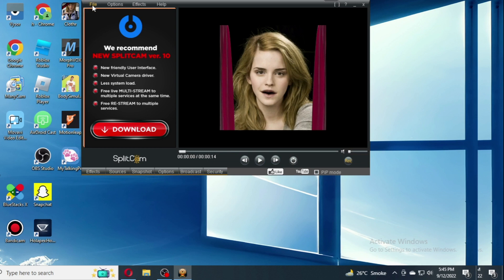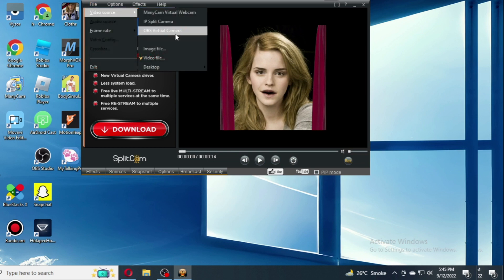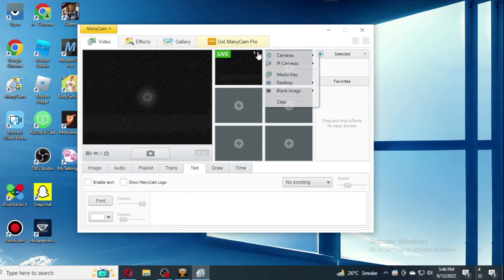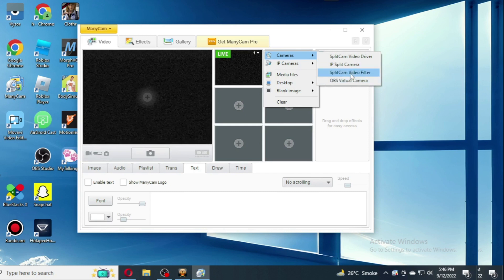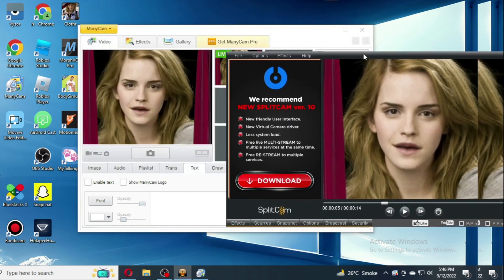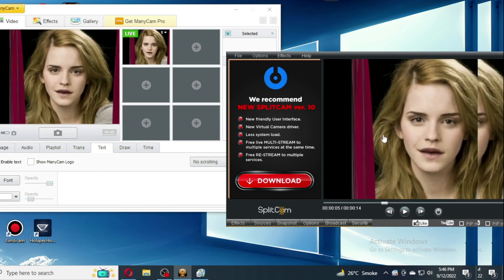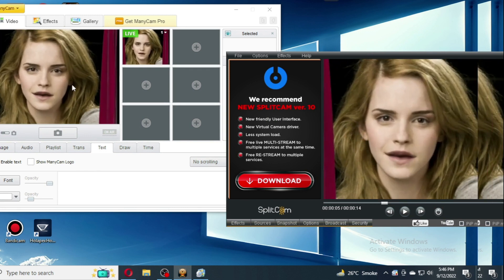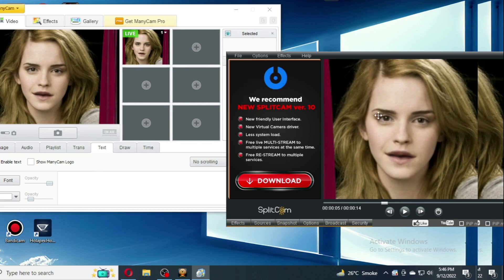Best Softwares for Video Calling Using Recorded Video on WhatsApp, Instagram, and Facebook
Are you looking to spice up your video calls with a little bit of fun? Check out our review of the top apps for  video calls on WhatsApp, Instagram, and Facebook. We'll show you how to use each app to create video calls and share them with your friends and followers. Follow our step-by-step guide to learn how to  video calls like a pro and add some humor to your social media interactions. Get ready to be the life of the virtual party